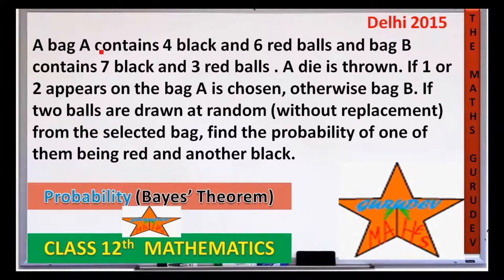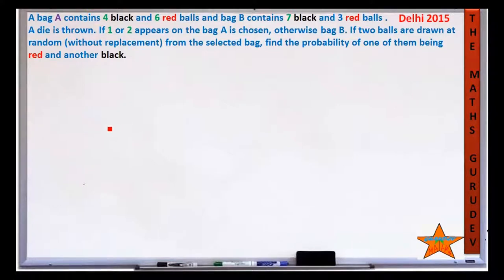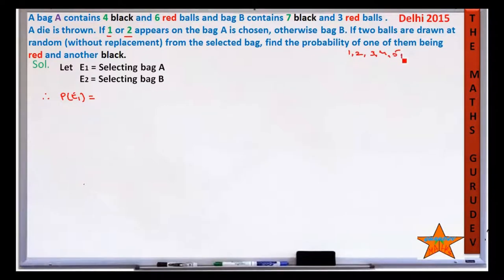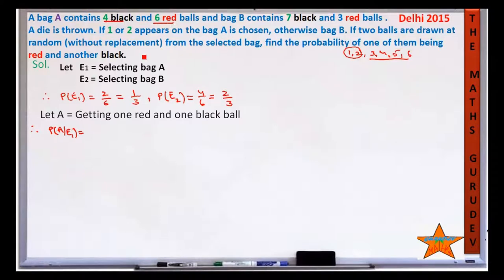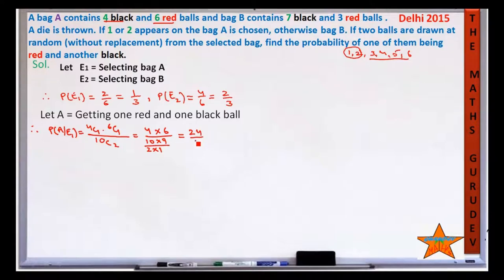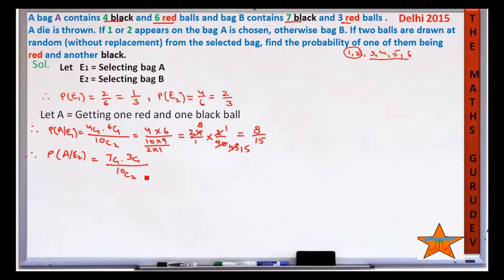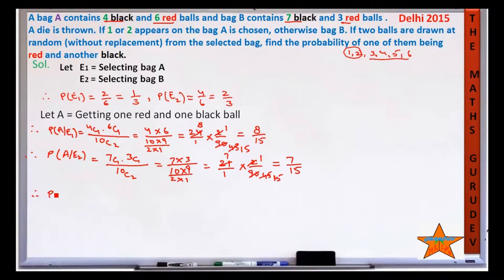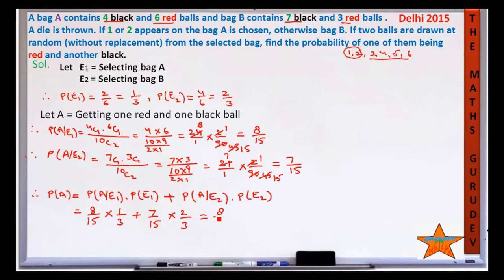A bag A contains 4 black and 6 red balls and bag B contains 7 black and 3 red balls . A die is throw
A bag A contains 4 black and 6 red balls and bag B contains 7 black and 3 red balls . A die is thrown. If 1 or 2 appears on the bag A is chosen, otherwise bag B. If two balls are drawn at random (without replacement) from the selected bag, find the probability of one of them being red and another black.